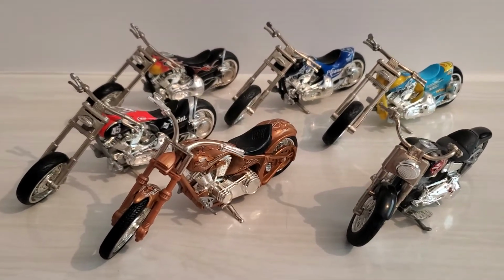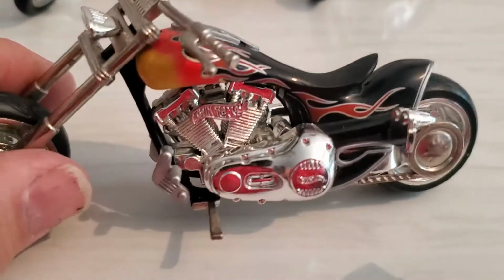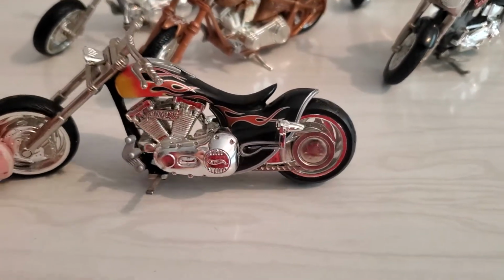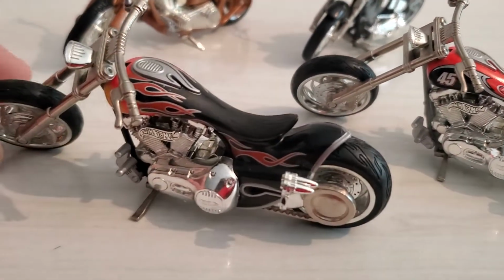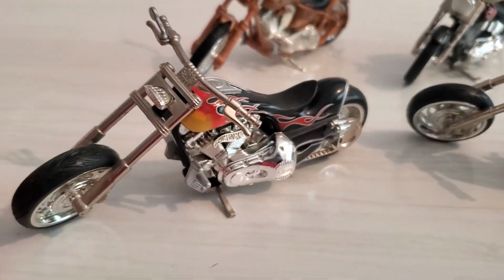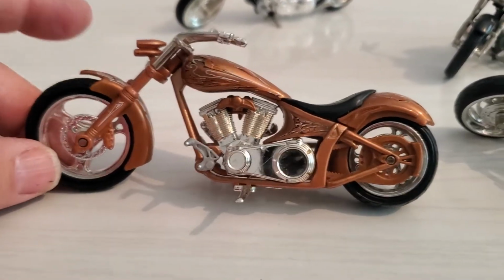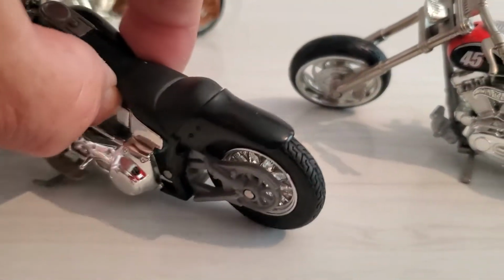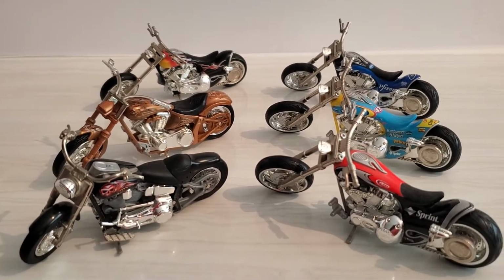Hot Wheels Motorcycles 1:18 scale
A cool variety of motorcycles from Hot Wheels line of large scale vehicles. I never got a license to ride motorcycles but I do love the look of cool bikes and appreciate what they mean to their owners.